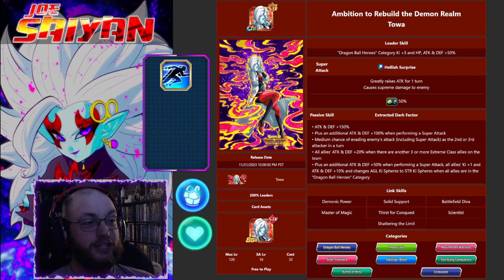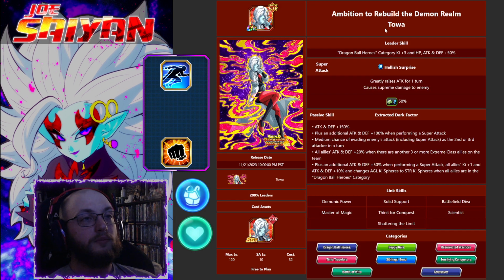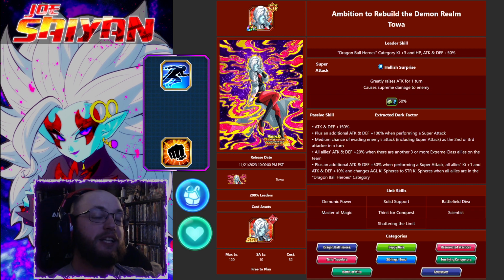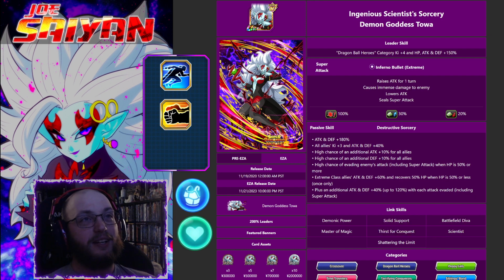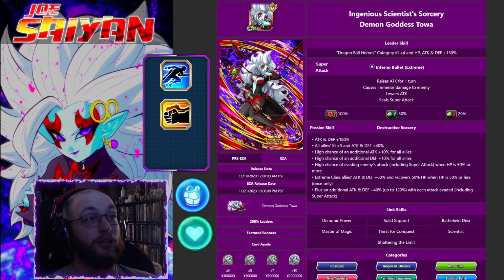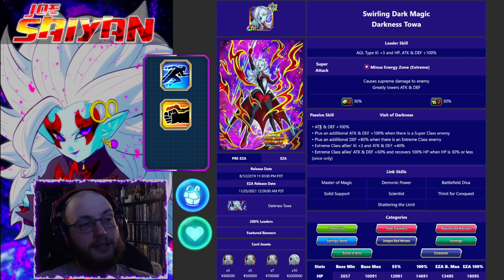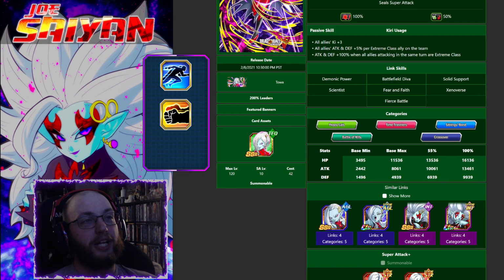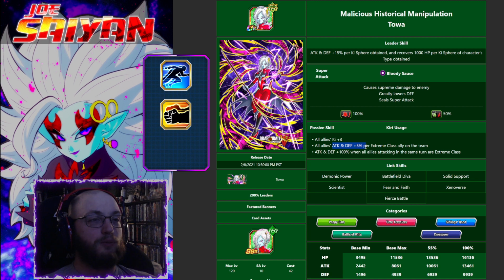HOW TO BUILD! TOWA! ALL TOWAS! DBZ: Dokkan Battle